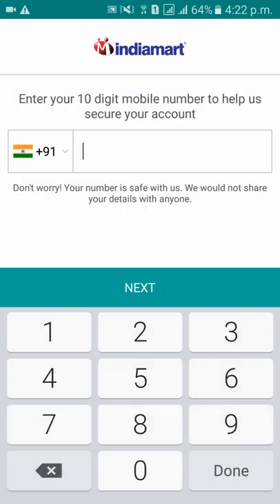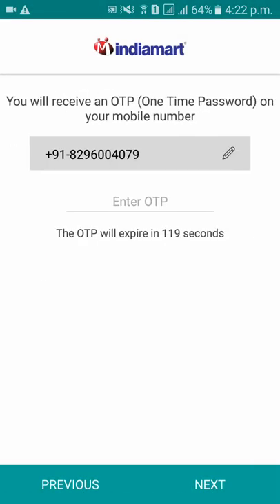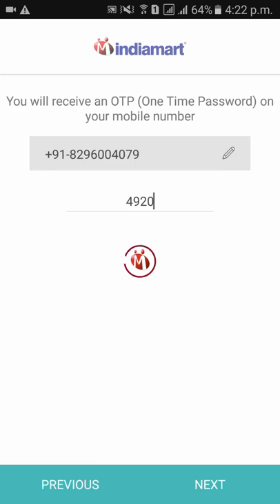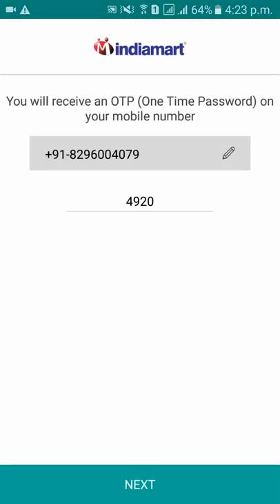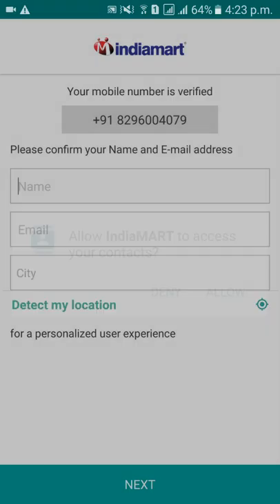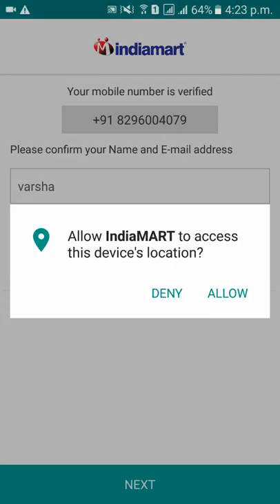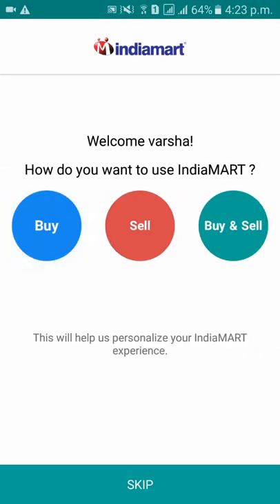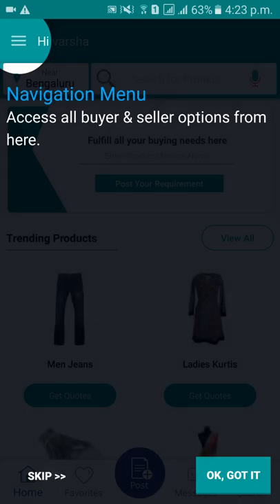How to Create IndiaMart Account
how to create indiamart account,how to sign up indiamart account,how to register indiamart account,how to make indiamart account